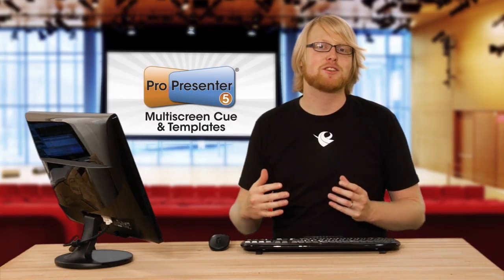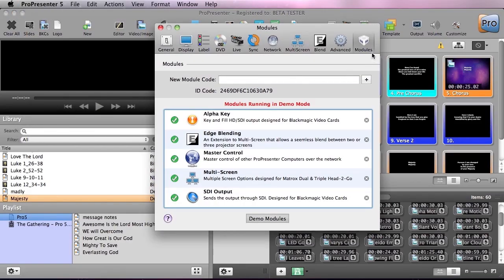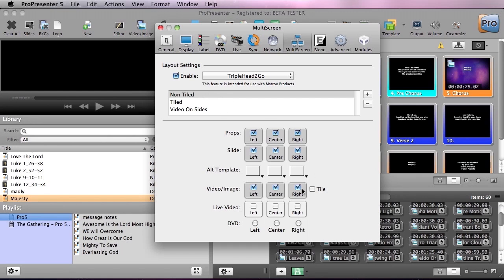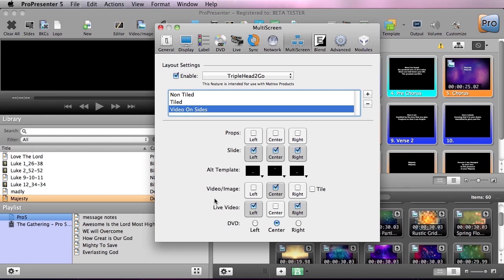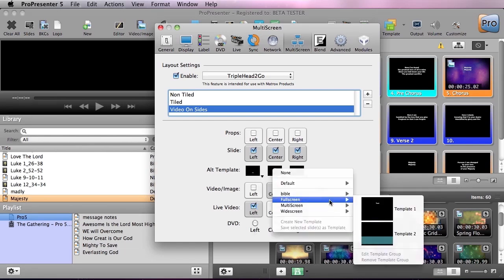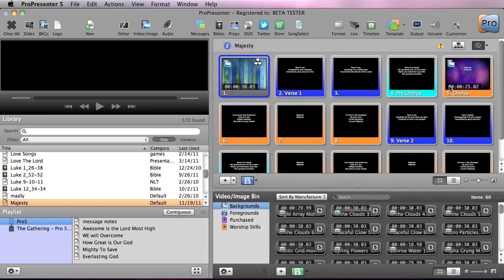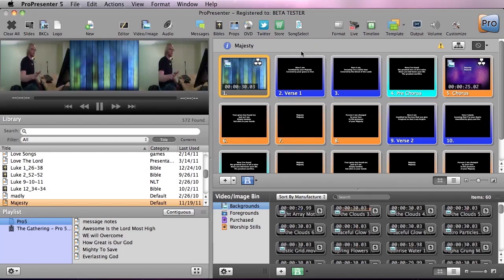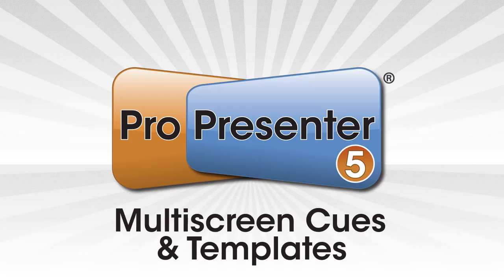ProPresenter 5 Multiscreen Enhancements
ProPresenter Worship Presentation Software has always led the industry with multi-screen presentation tools.  The Multi-Screen module is a powerful tool for two and three screen presentations.  Used in conjunction with the Matrox DualHead2Go and TripleHead2Go, this module allows you to control which screens receive video, text, props, and more.  The mask feature in ProPresenter also makes this the most powerful tool for environmental projection and architectural projection.  This video shows you how ProPresenter 5 presentation software takes multiscreen presentations to the next level.